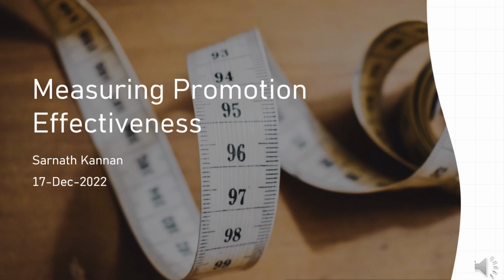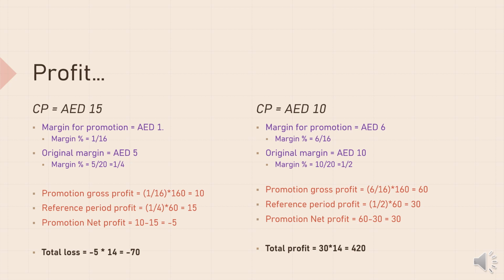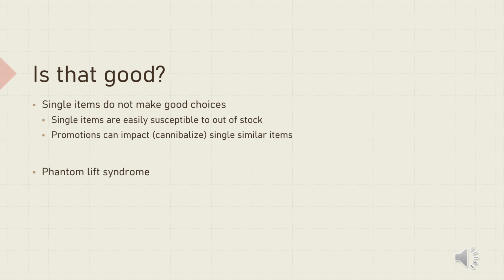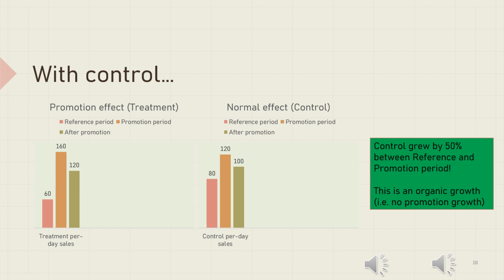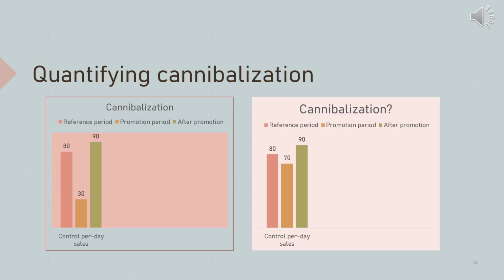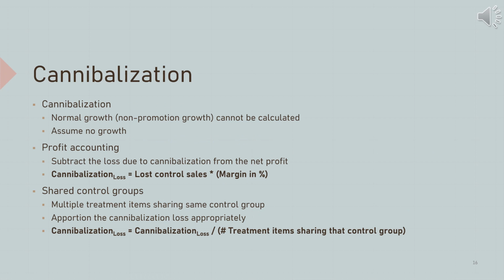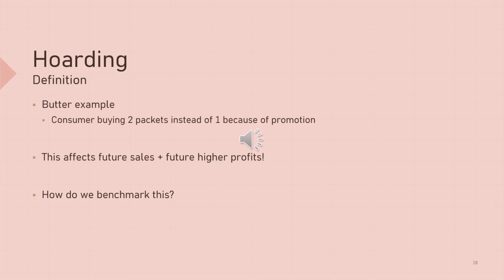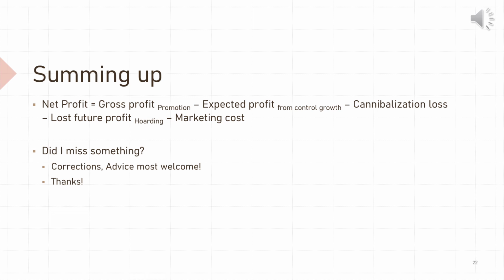Sales promotions - Lift measurement - HowTo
This video shows how to measure the effectiveness of a sales promotion by considering organic growth, cannibalization, and Hoarding! This is based on a real project that I did for a retail store.
The video covers the following:
1. How to measure organic growth (no promotions sales growth)
2. How to measure expected profit if there was no promotion
3. How to choose a control group
4. How to identify and measure Cannibalization (impact of promotions on other products)
5. How to identify and measure "Lost future profits" due to Hoarding
6. How to arrive at the final net profit